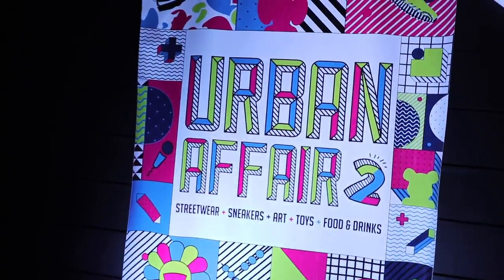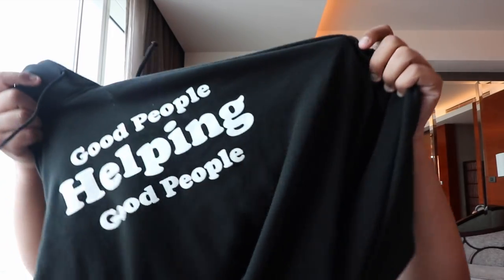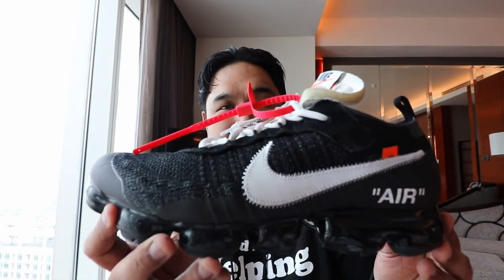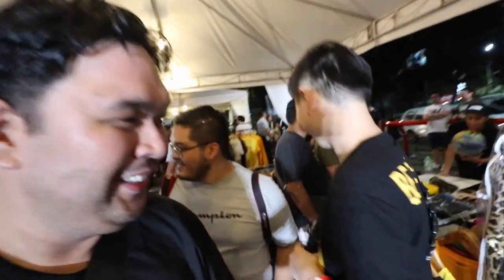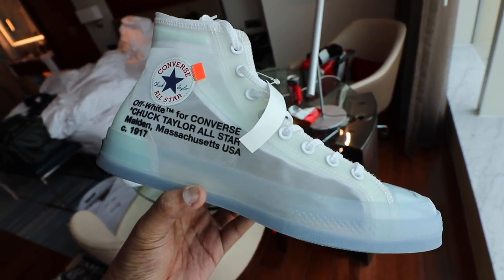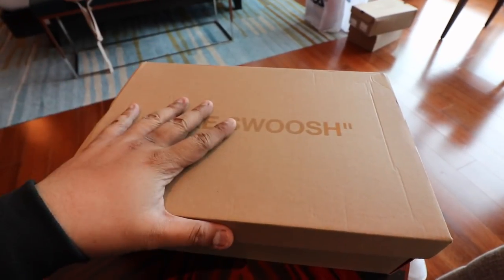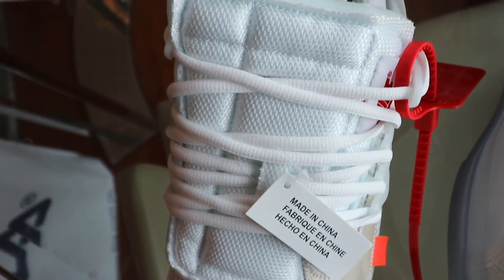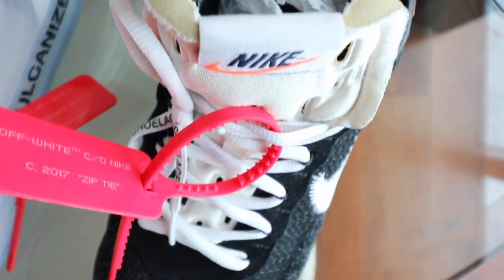TRIPLE OFF-WHITE x NIKE & SUPREME UNBOXING (MY URBAN AFFAIR 2 HAUL)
For this vlog we unbox my haul from URBAN AFFAIR 2! This includes 3 OFF-WHITE x NIKE sneakers, a RIF LA Hoodie, and a SUPREME accessory! Let me know what you guys think in the comments section down below.